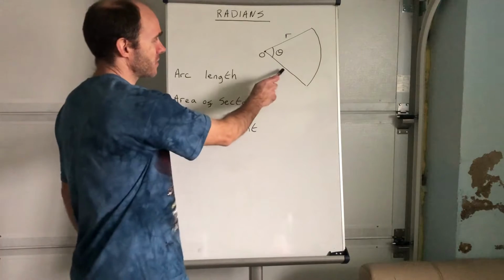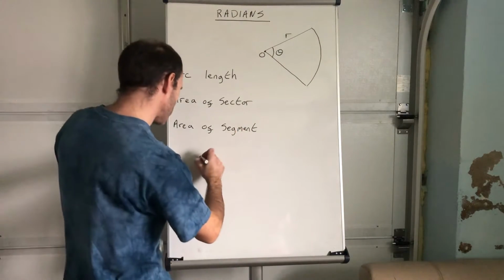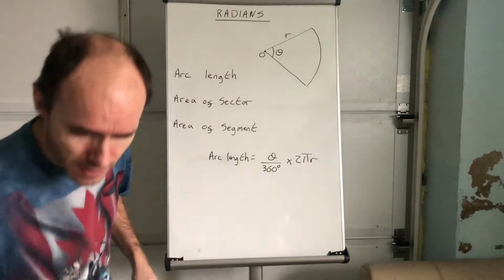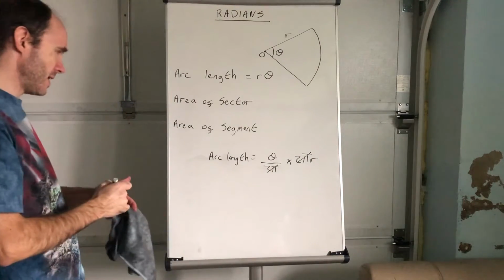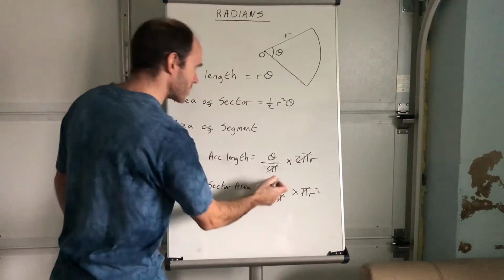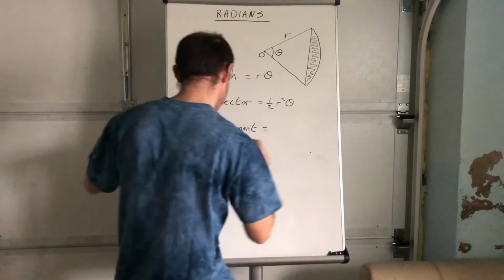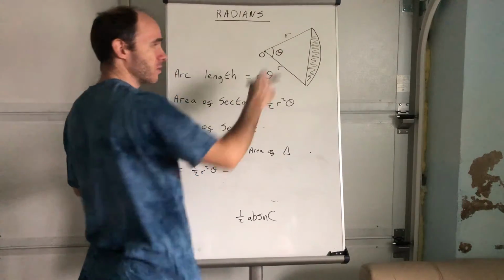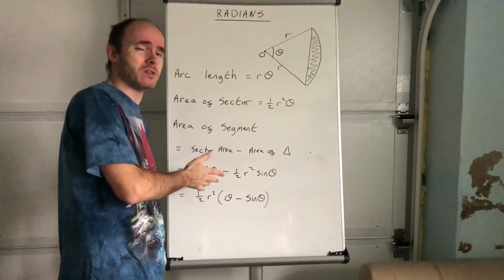Radians - Formulae for Sectors of Circles: Arc Length, Area of Sector & Area of Segment